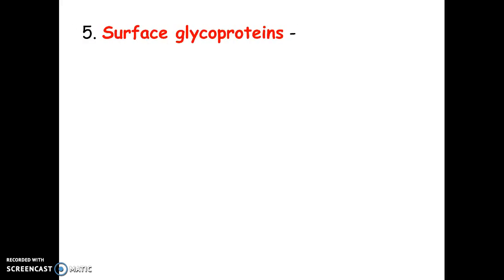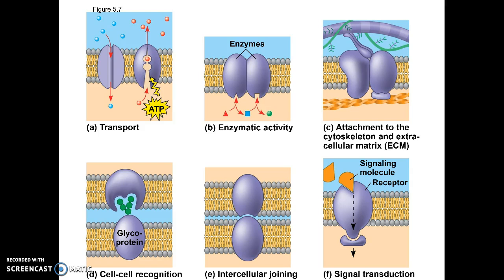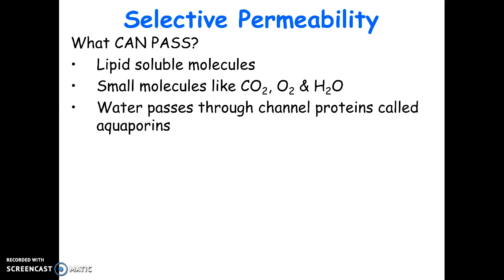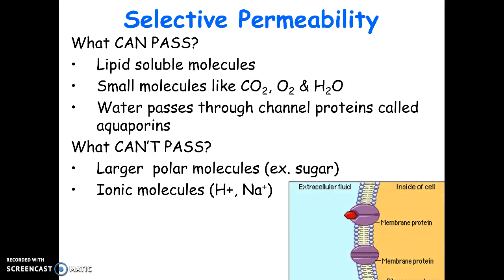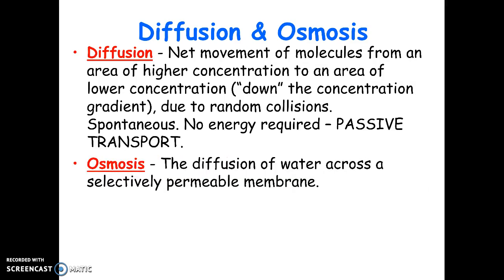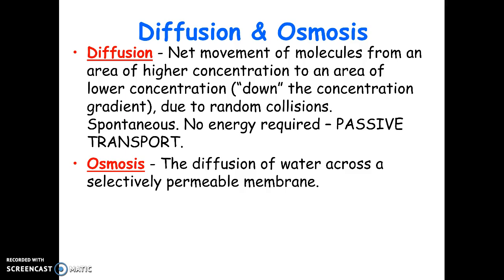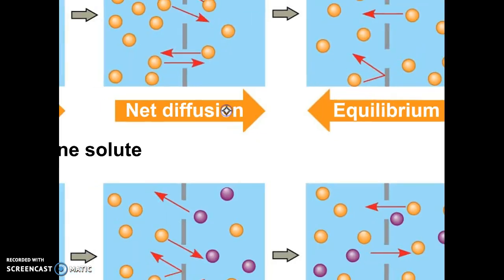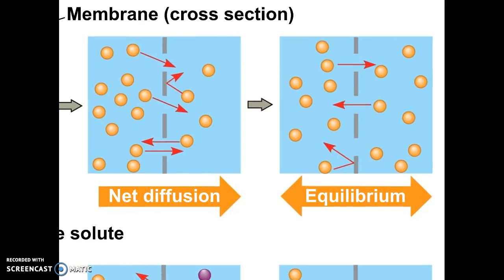10-31 AP17 Membranes cont. and Diffusion